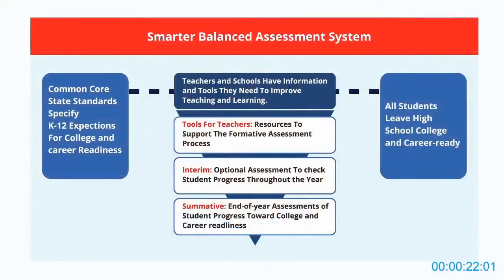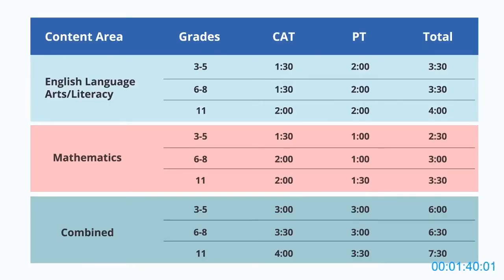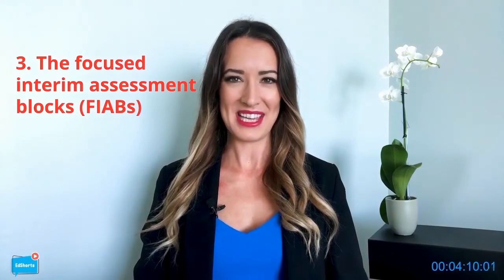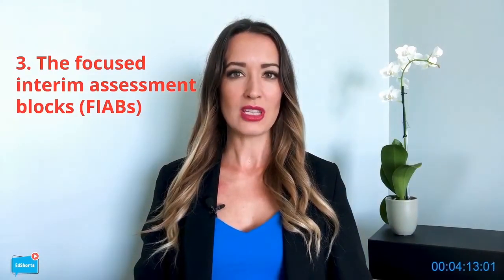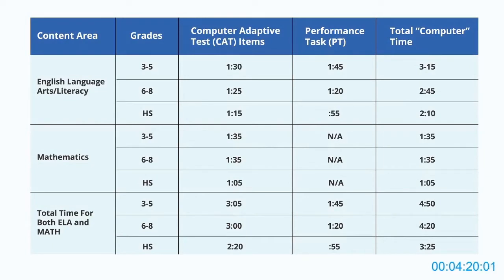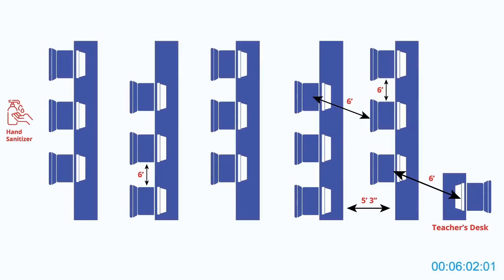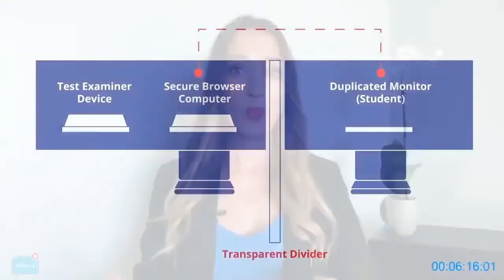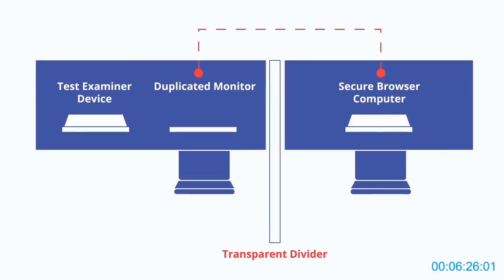SBAC 2020-21 Blueprint and Best Practices | 10 Min. webinar organized by EdShorts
This Free 10 Min power-packed webinar organized by EdShorts on Jan 6th provides all the information available about 2021 Smarter Balanced Assessments - such as changes in blueprints, interim assessments available, testing windows, and remote administration possibilities.

for more bite-sized power-packed webinars every week!

Get free access to Math and ELA realistic SBAC test practice and sample questions for all grades